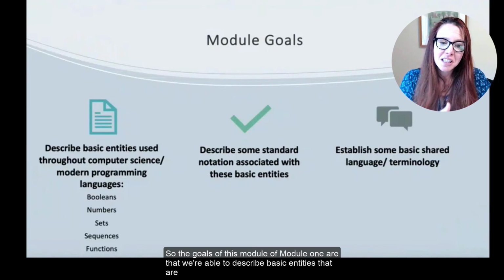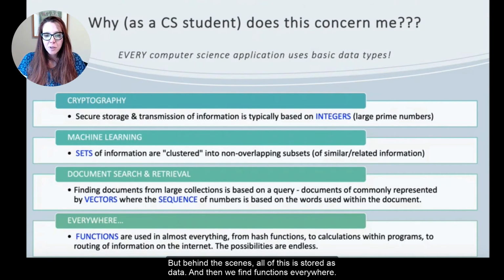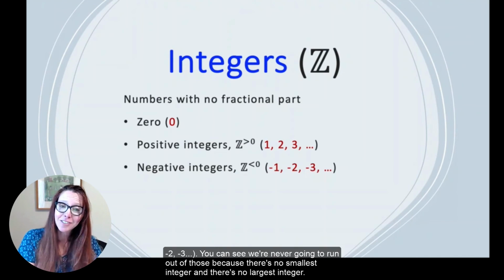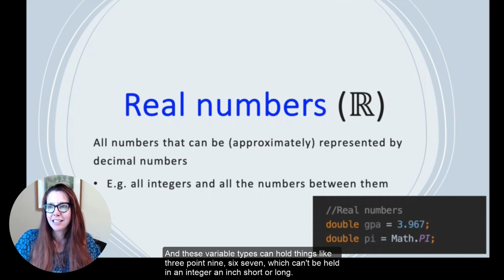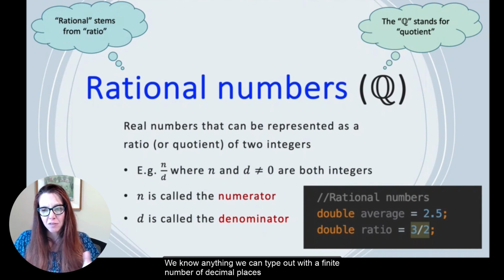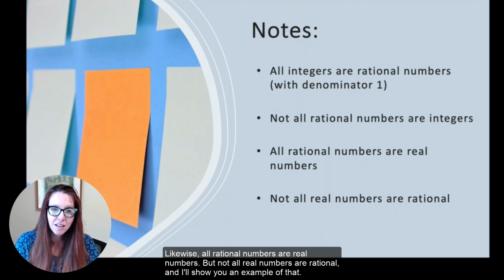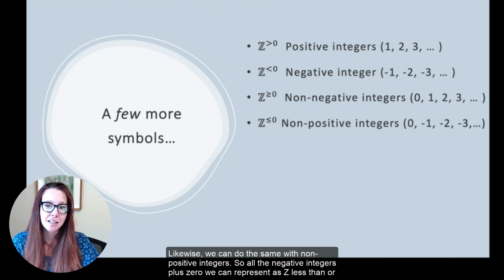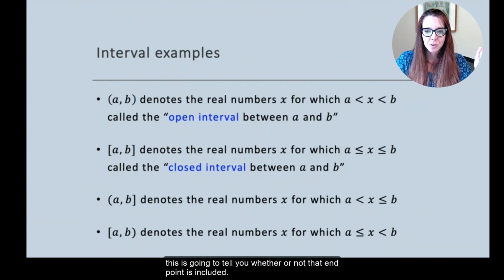Topic 1.1 - Basic data types